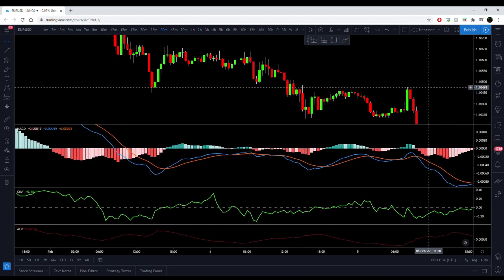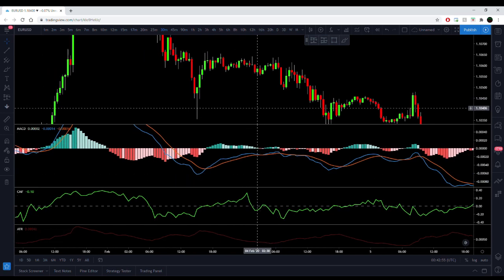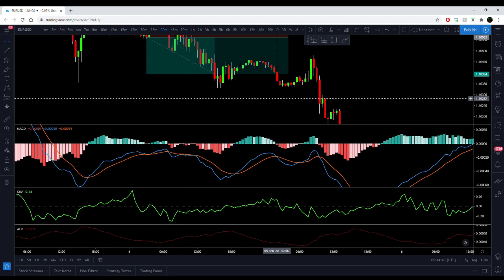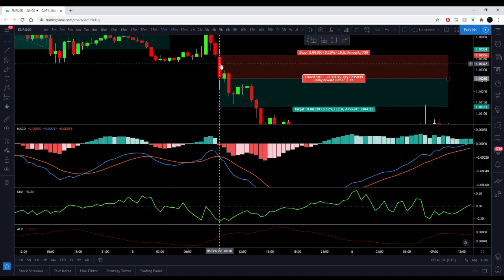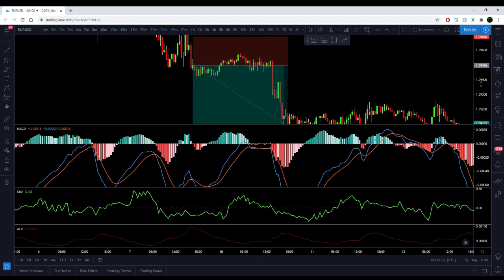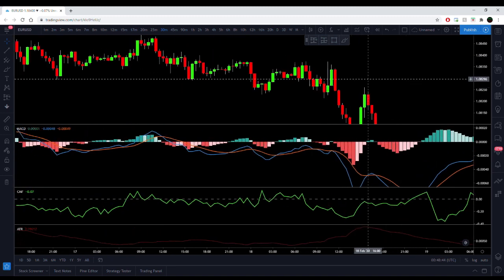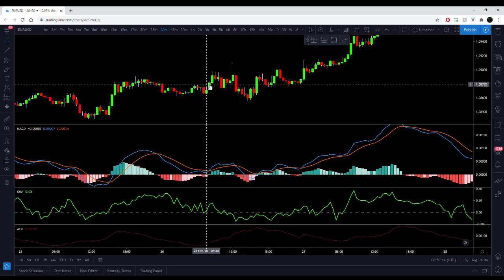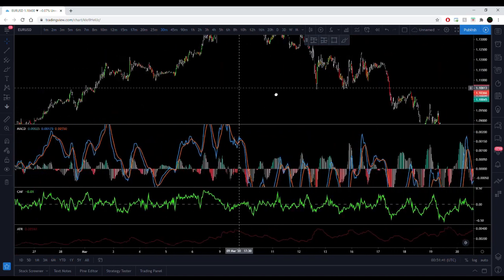Chaikin Money Flow + MACD + ATR Indicator Forex Trading Strategy